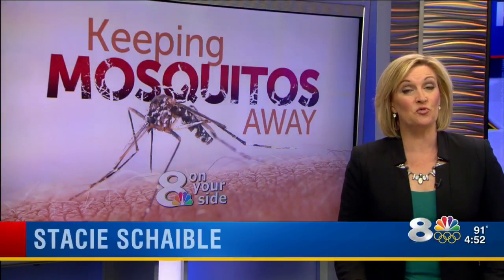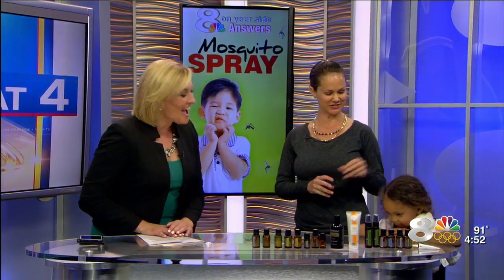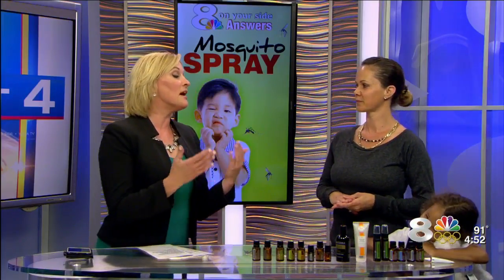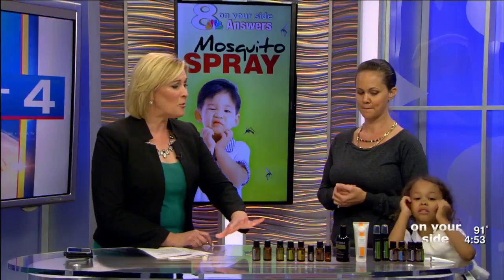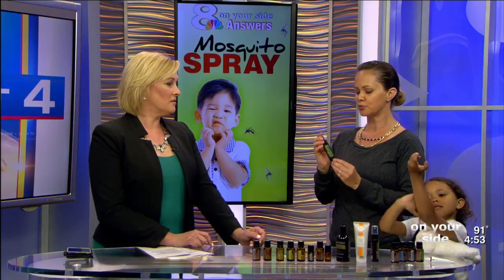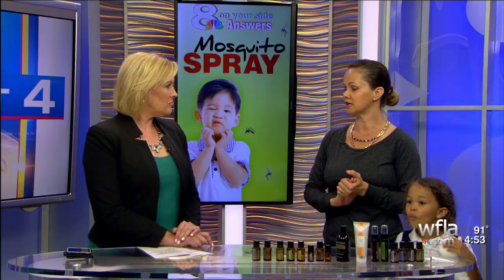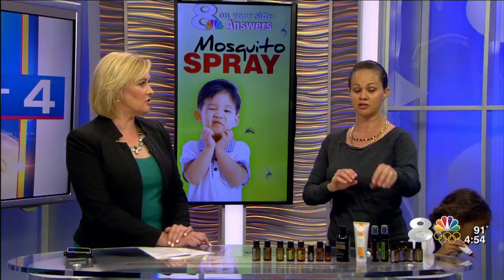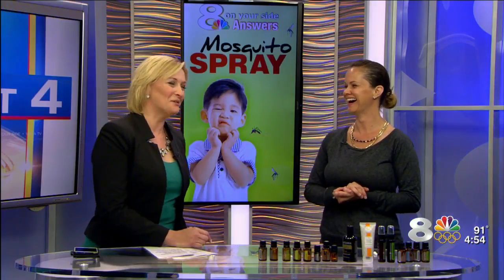What to know about bug spray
8 On Your Side has the answers.